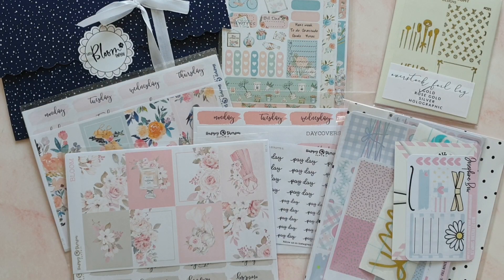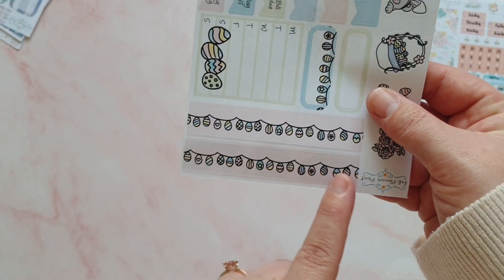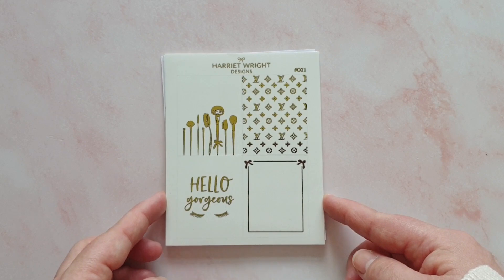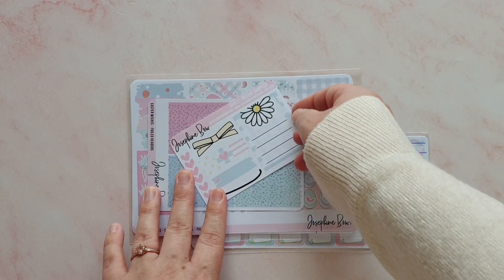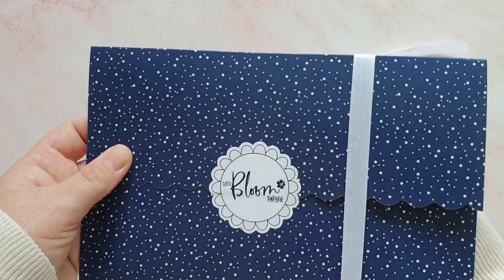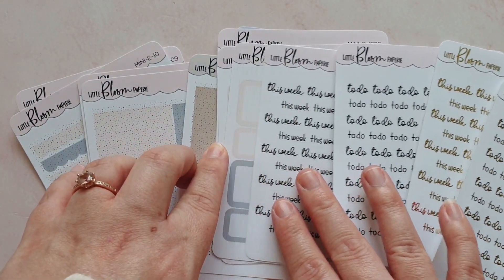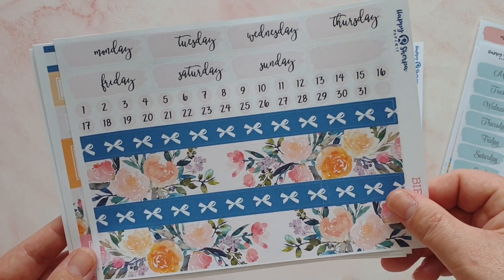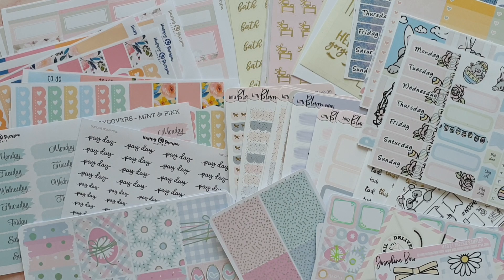It's Haul Time! | RachelBeautyPlans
Let's take a look at all the latest planner goodies I have bought 😊

Foxy Fix